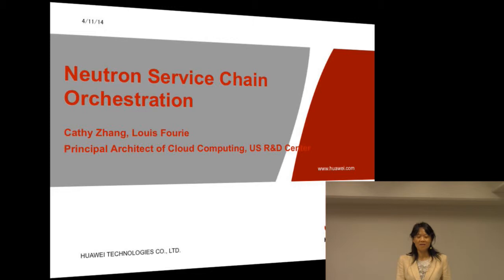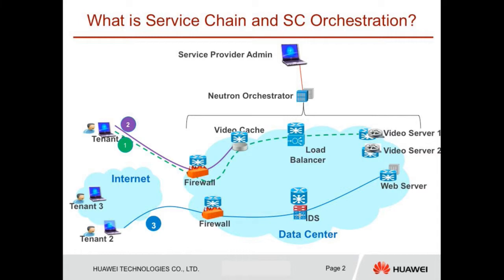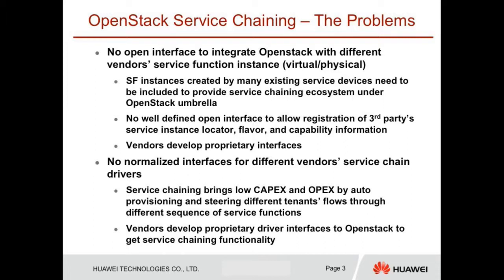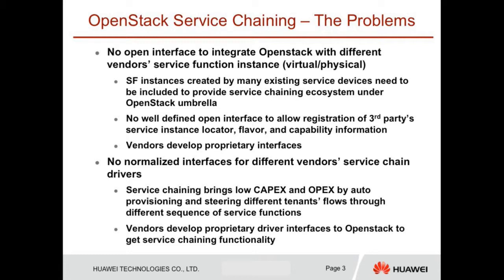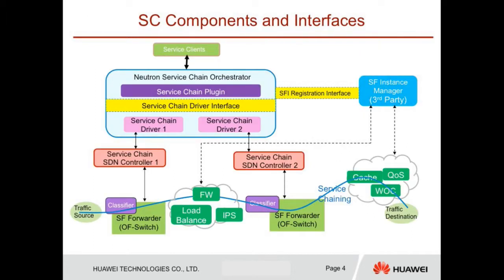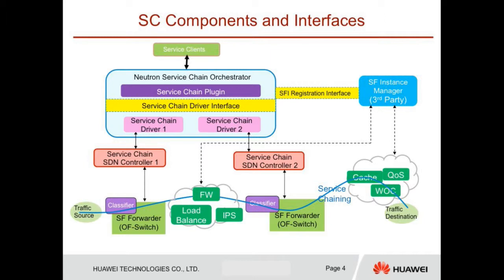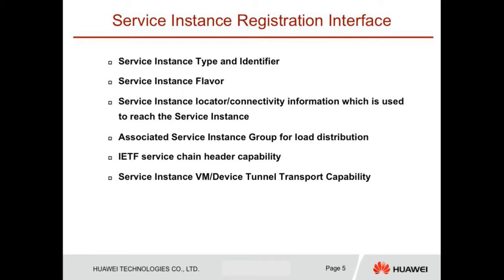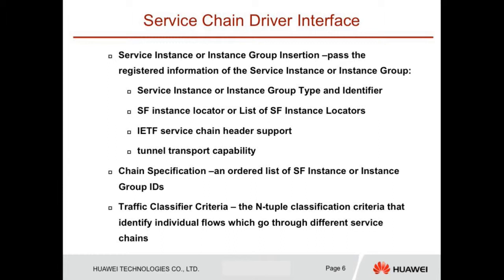vBrownBag 2014 OpenStack Paris - Cathy Zhang – Generic Neutron Service Chain Plugin